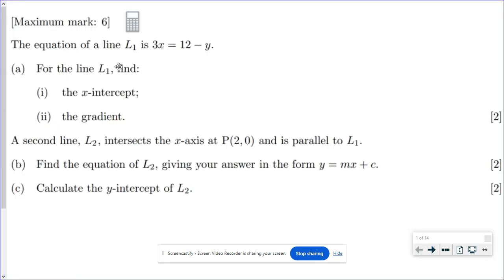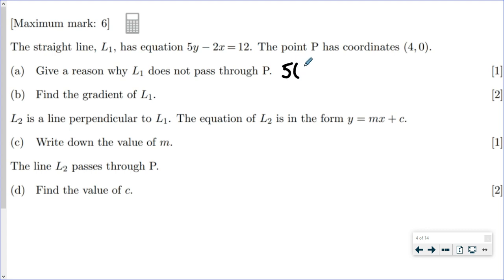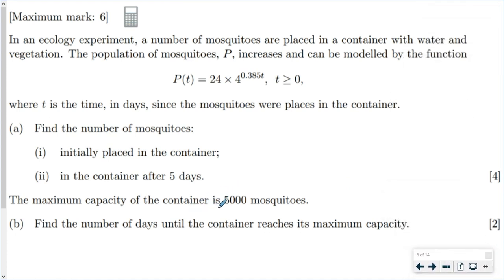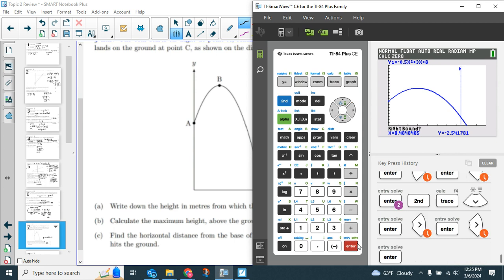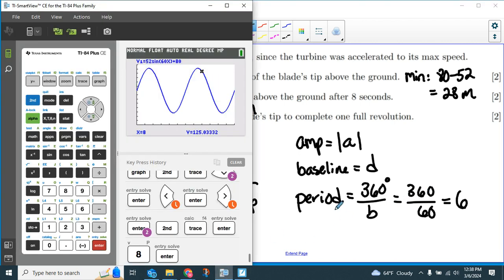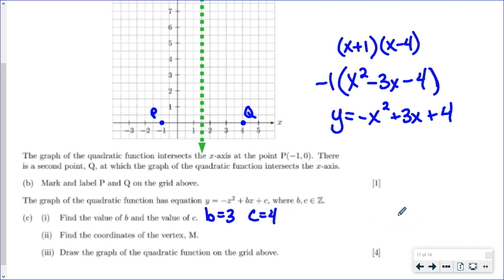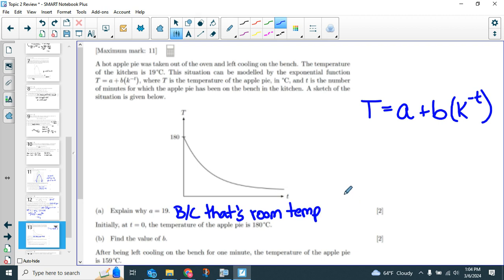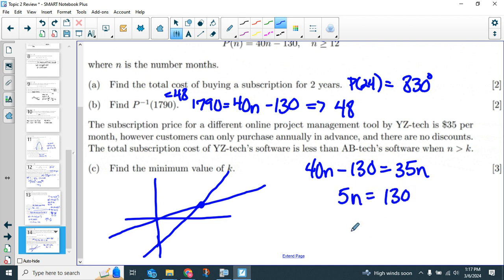IB Math A&I Topic 2 Review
Mr. Crouch's IB Math Class